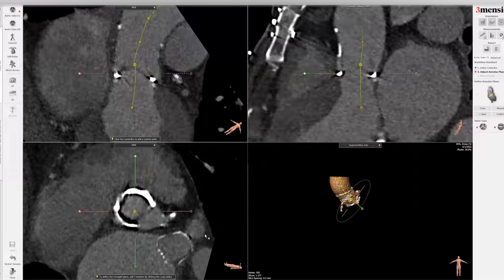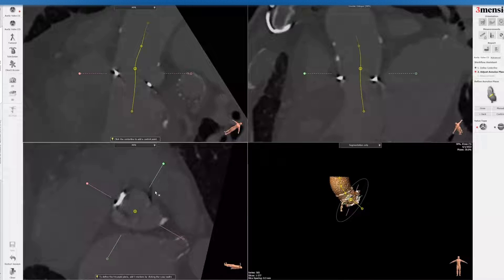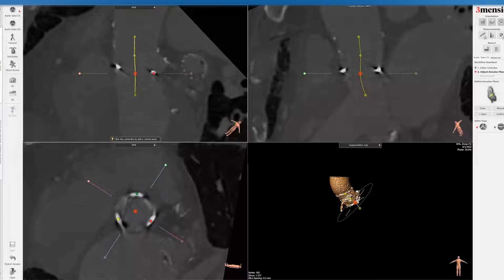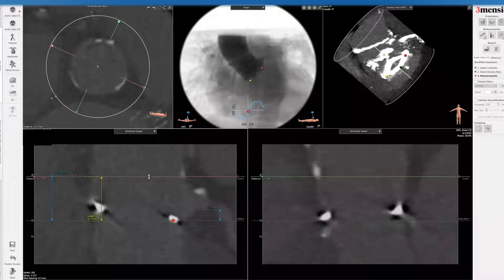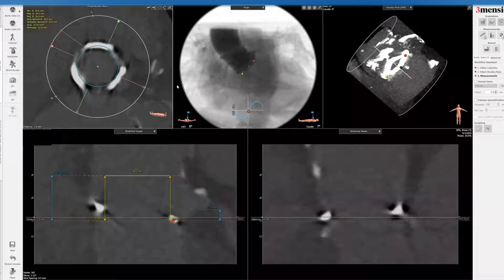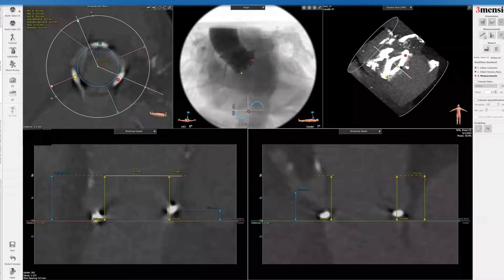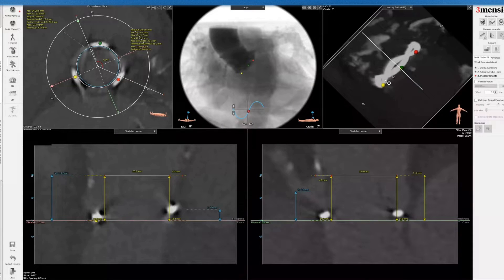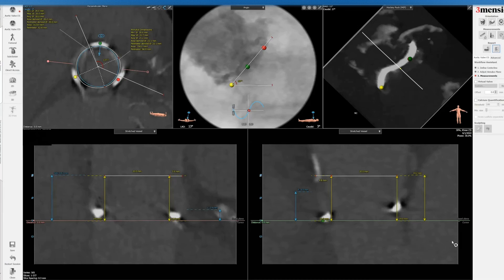3Mensio CT Pre-case Planning: Valve-in-Valve TAVR in Mitroflow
This 3Mensio video tutorial shows you how to work up a valve-in-valve TAVR case in a Mitroflow surgical aortic valve